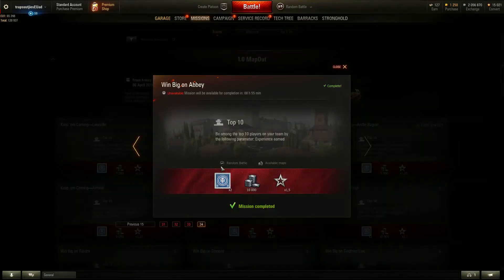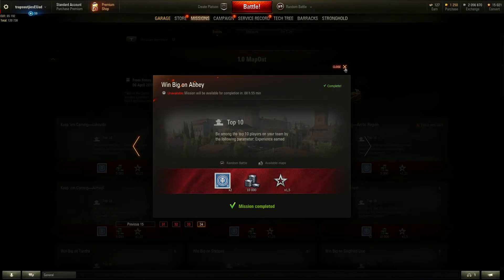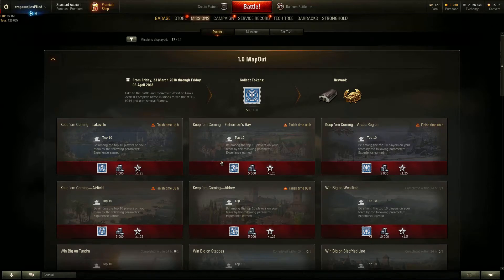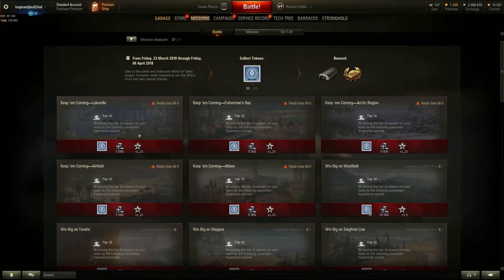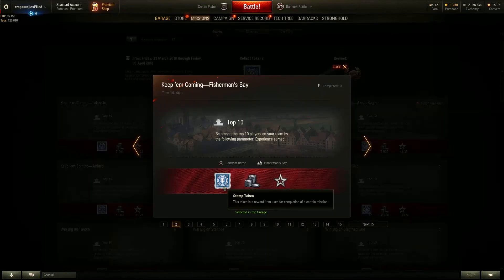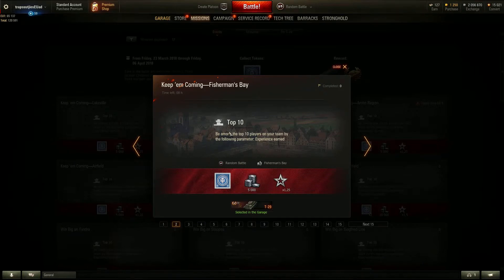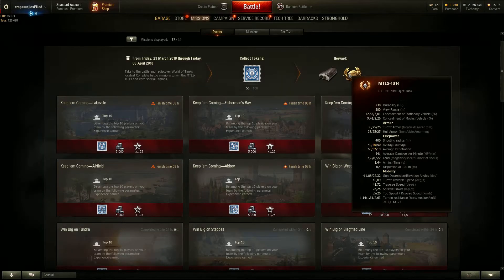FREE TANK - Update 1 0 Grand Extravaganza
How to get your free tank / garage slot with the 1.0 Extravaganza. Play. Win. Score. Happy tanking!